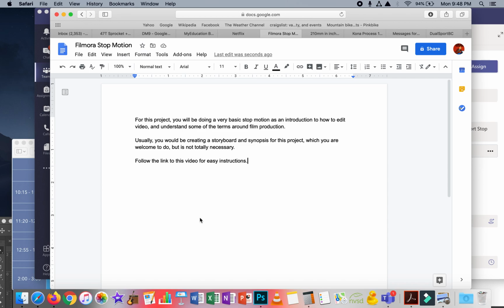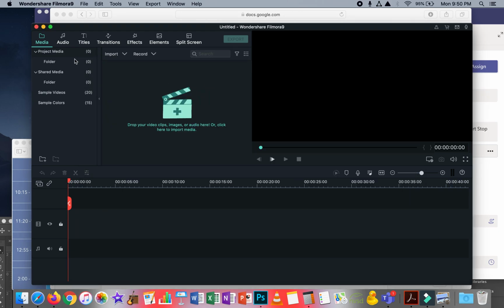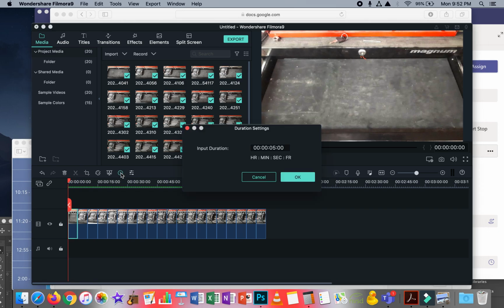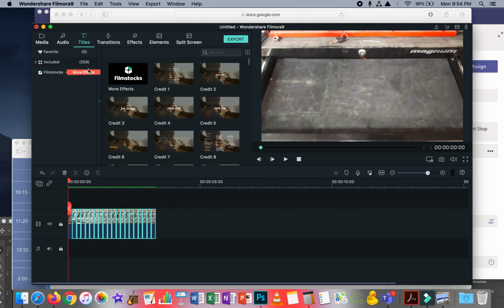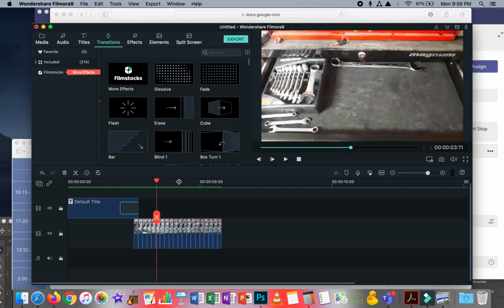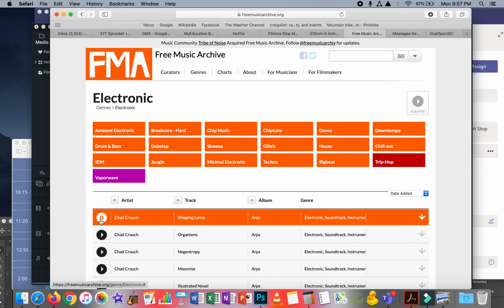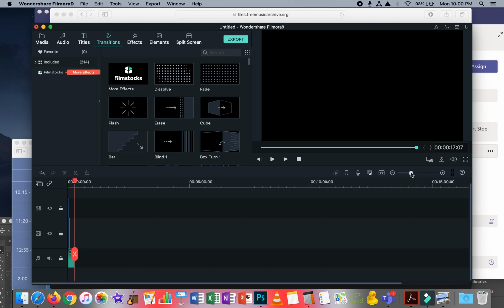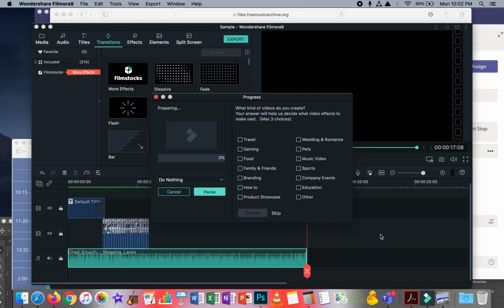Filmora Introduction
Basic introduction to Filmora